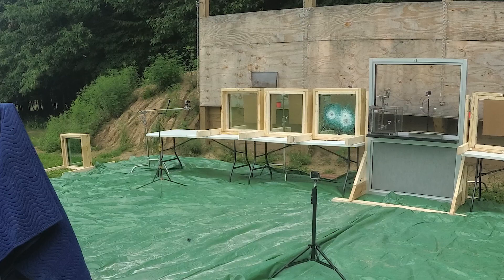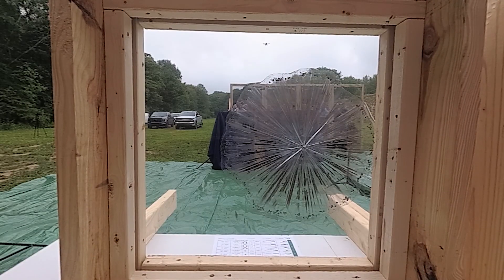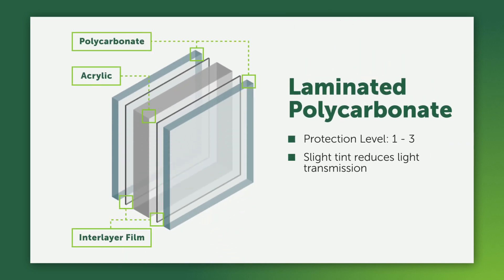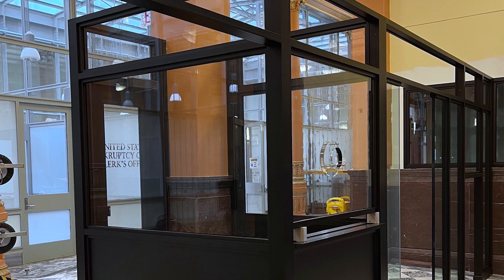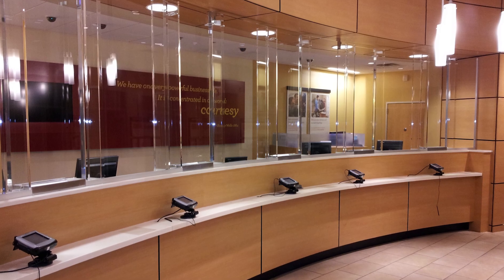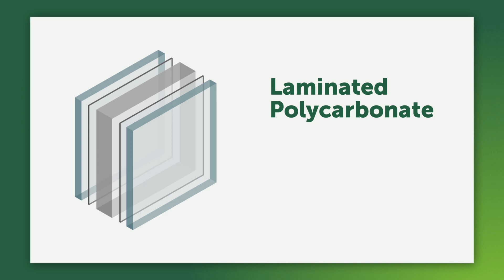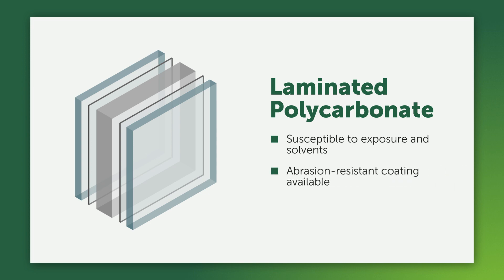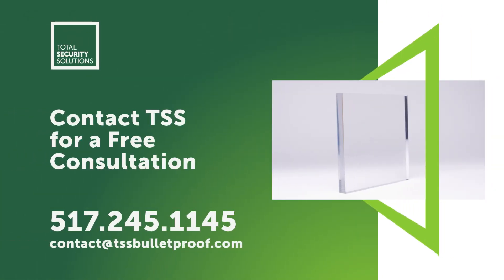Bulletproof Laminated Polycarbonate Glazing Explained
Laminated Polycarbonate is one of the most versatile bullet-resistant glass products in the TSS catalog. It has a high resistance to forced-entry and can “catch” a bullet between its layers without shattering. It can be easily customized by our expert craftsmen for applications ranging from teller lines and reception windows to package passers and more. Available in UL Levels 1 through 3, laminated polycarbonate can protect against shots from some of the most commonly-owned handguns.

for more information on how laminated polycarbonate can help secure your facility.